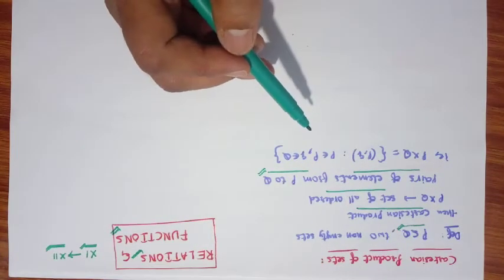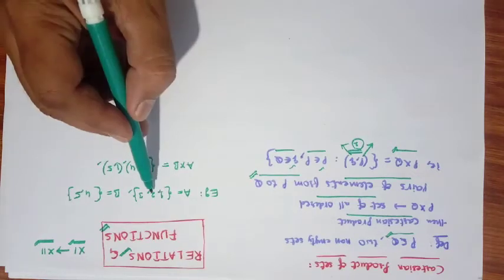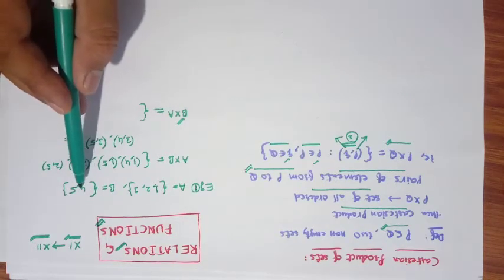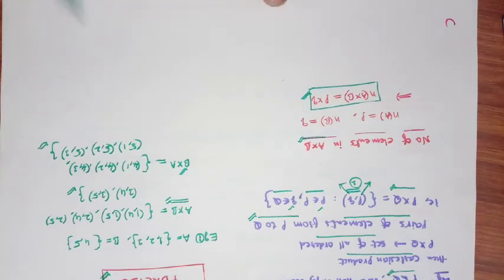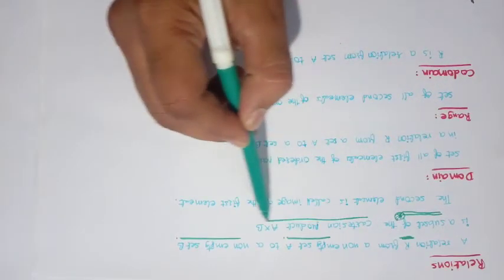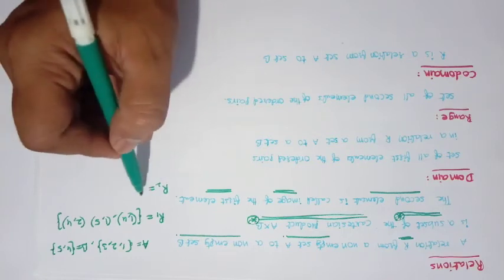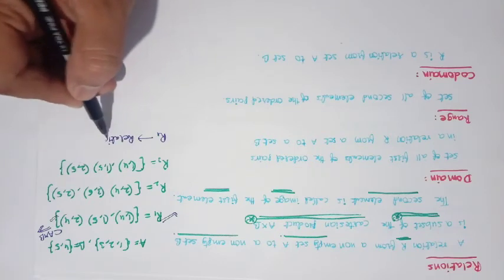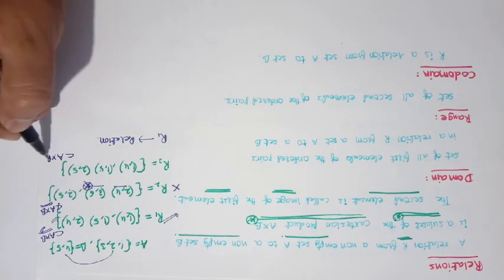Relations and Functions Part-1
Cartesian Product,
Relations, Domain,Range, Co domains,Functions..